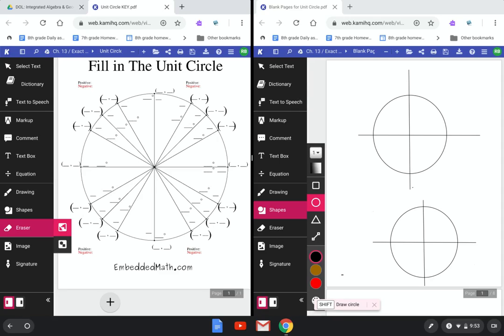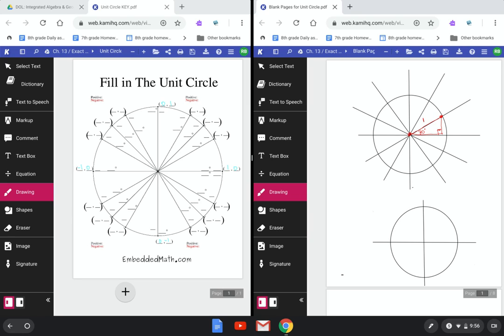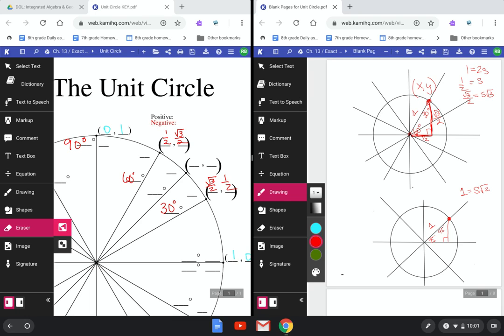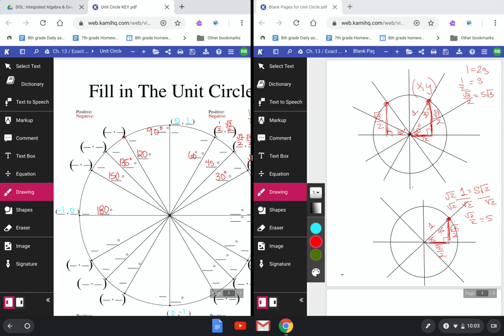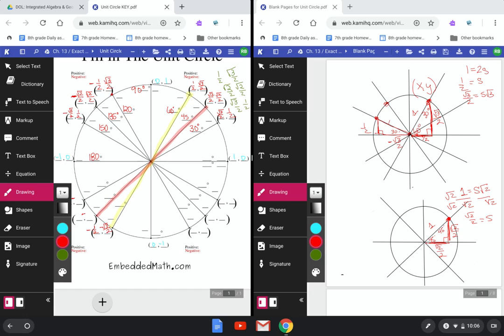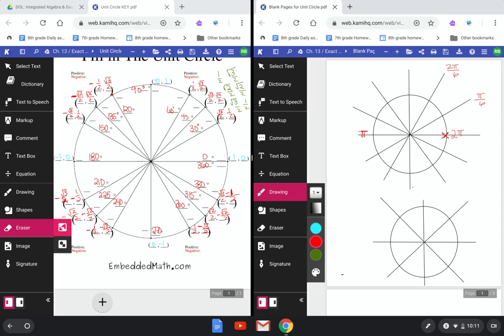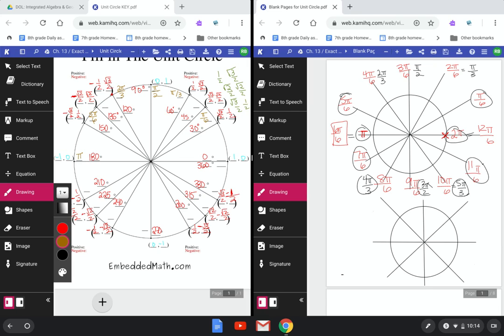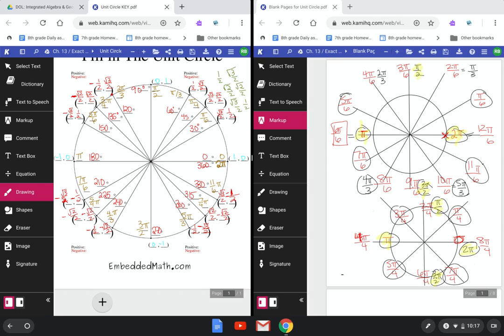Day 5 Unit Circle (Integrated)